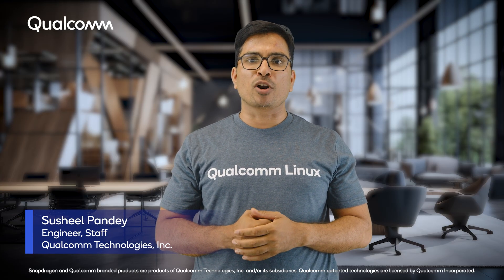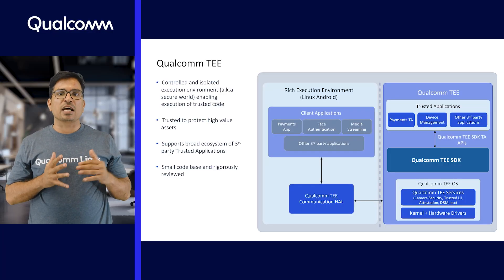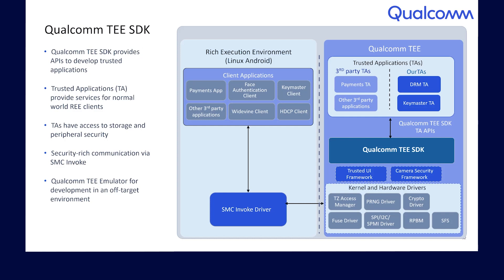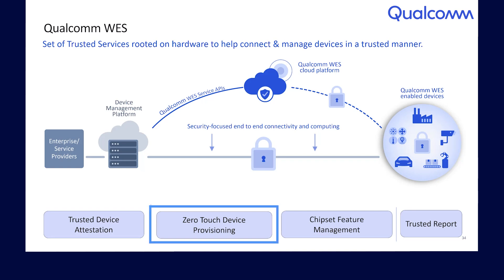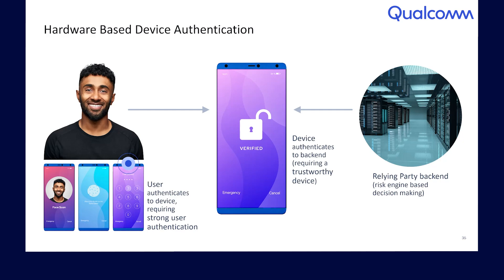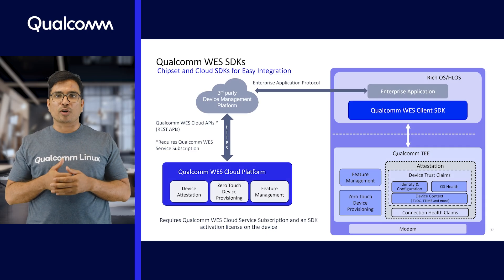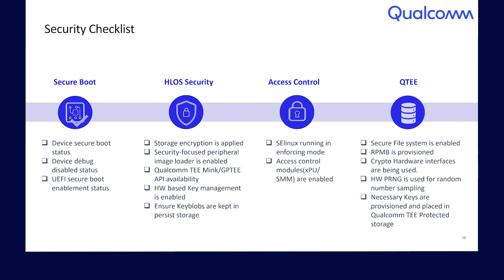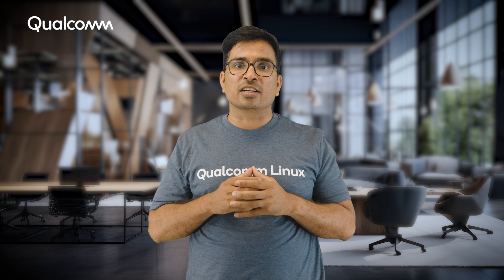A Developer's Guide to IoT Security Part III: Trusted Execution Environment and Hypervisors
Learn how to use Qualcomm's Type 1 Hypervisor and Trusted Execution Environment in this comprehensive tutorial. Dive deep into platform virtualization, secure communication, and the extensive security features offered by Qualcomm Technologies. Learn how to develop secure applications using Qualcomm's tools and APIs, and understand the critical security use cases and compliance standards that Qualcomm supports. Perfect for developers aiming to enhance device security and functionality.

Chapters:

Chapters:
0:00 - Intro to Qualcomm Type-1 Hypervisor
0:57 - Trusted Execution Environment
3:23 - Wireless Edge Services
8:04 - Security Checklist
10:16 - Closing Remarks and Invitation to Check Out More Videos

Do you have technical questions?

ABOUT Qualcomm Developer Network (QDN) is a comprehensive program designed to equip the next generation of mobile pioneers to develop what’s next. Our collection of software and hardware tools and resources is designed so you can build upon our foundational technologies in new and innovative ways, creating the power to build products, enrich lives and even transform entire industries. At Qualcomm Developer Network, we aim to help you kickstart your development by being the catalyst for your vision, today, tomorrow, and in the future.